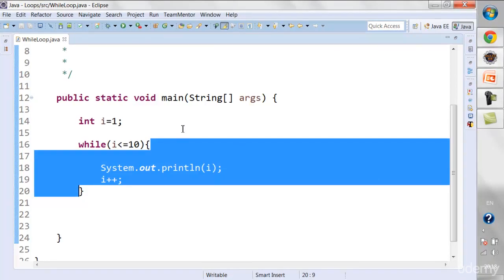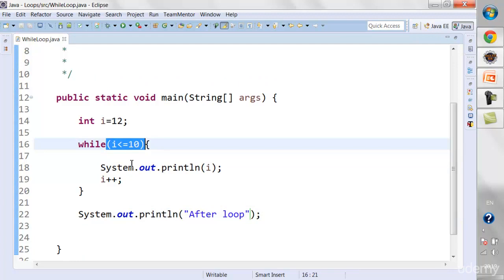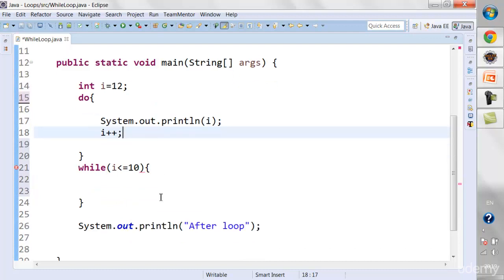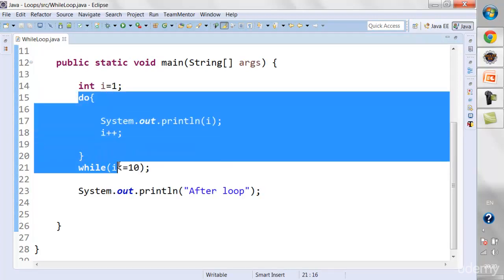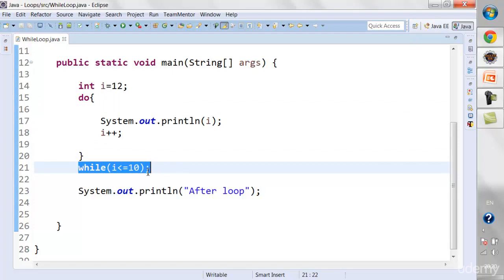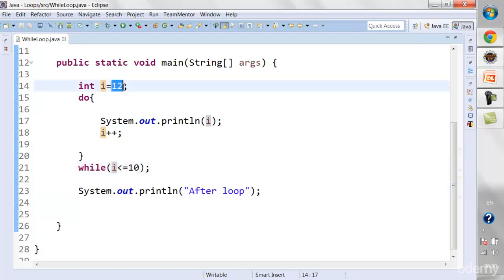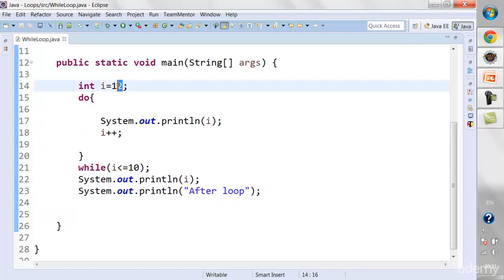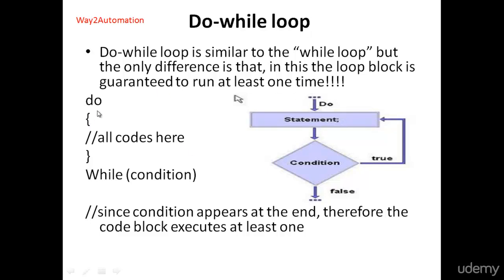17 Loops Do While Loop